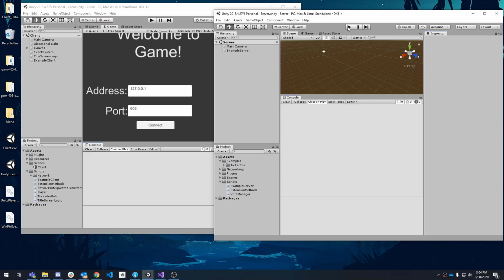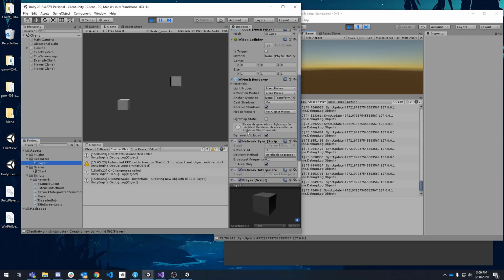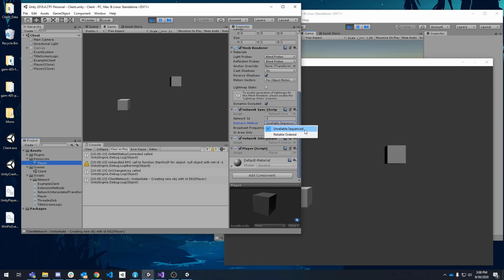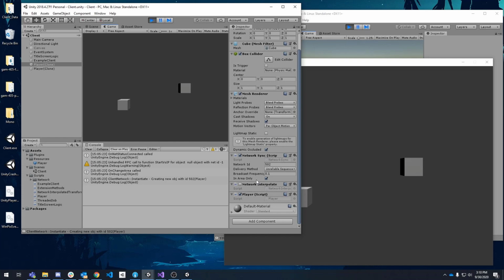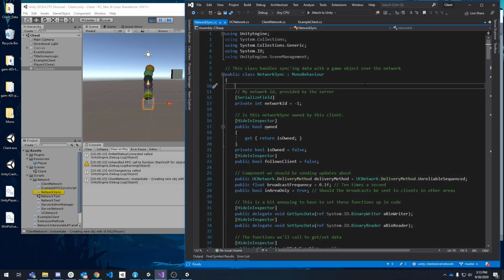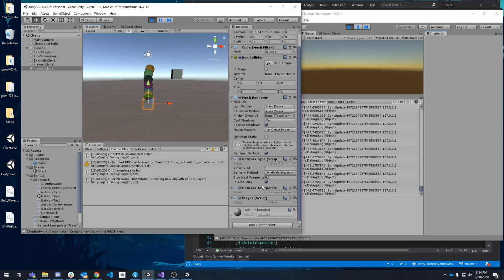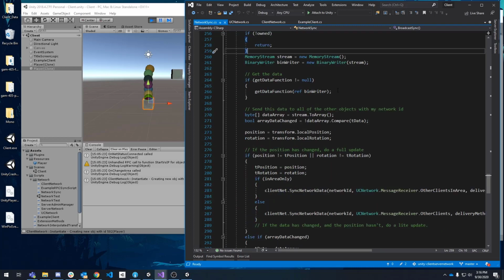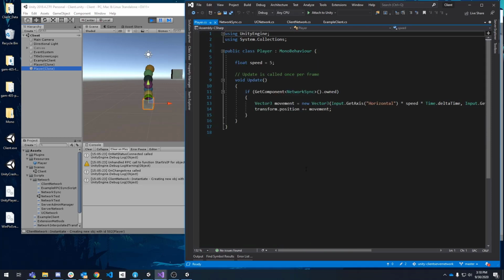UCNetwork: NetworkSync Overview